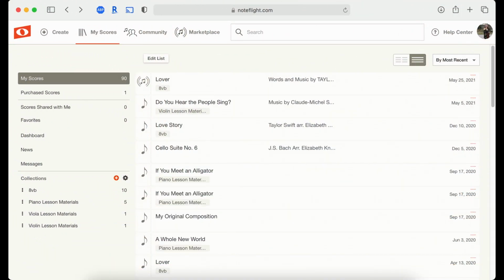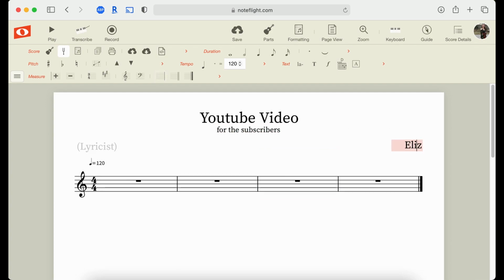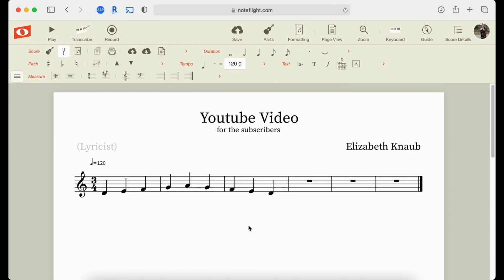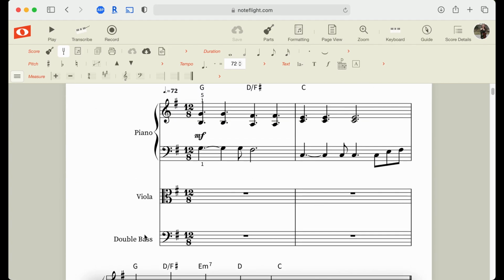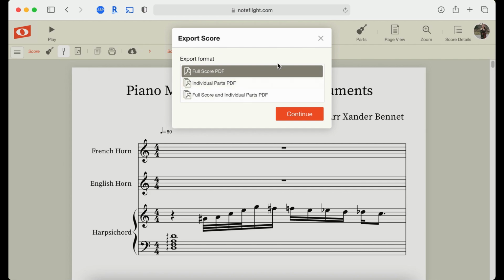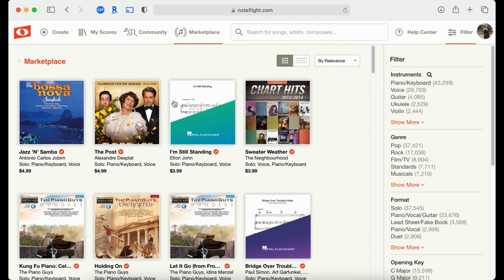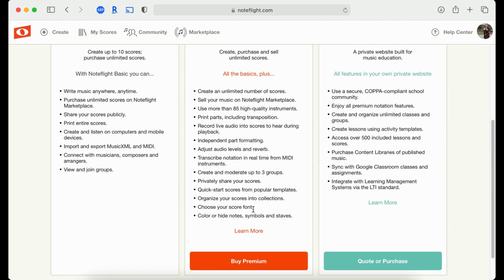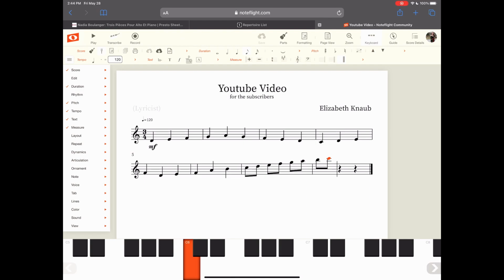Noteflight Music Notation Website: Overview and How I Use It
Since it's browser-based, you can use it on any device with internet access!

❋ TAKE LESSONS WITH ME ❋
I'm currently accepting online viola, violin, and piano students! I offer private lessons, tutoring, and college audition check-ins! for details!

❋ MY EQUIPMENT ❋
Camera: Panasonic GH5
Microphone: Rode VideoMicro
iPad: iPad Pro 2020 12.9 inch
Sheet Music App: Forscore
Pedal: Donner Wireless Page Turner Pedal

❋ MUSIC ❋
Cradle Song from Suite for Viola and Double Bass by Reinhold Gliere - performed by Ottava Bassa Duo